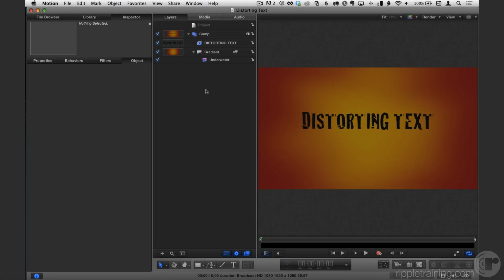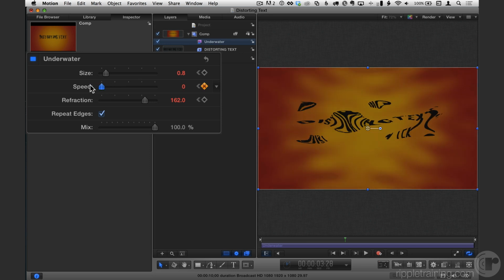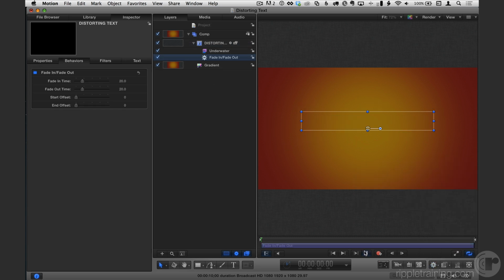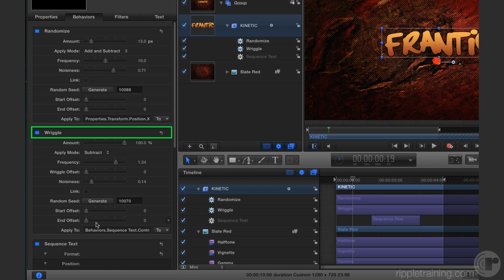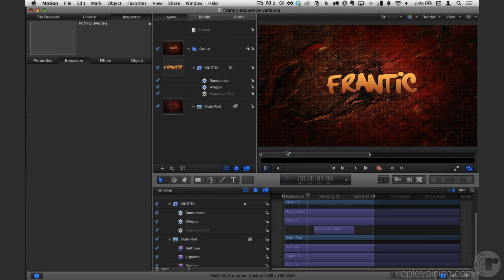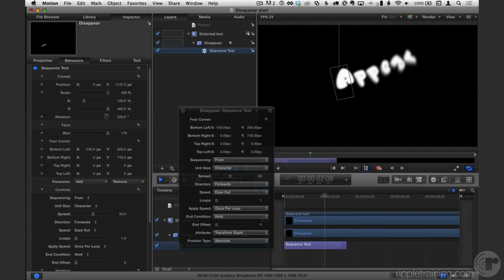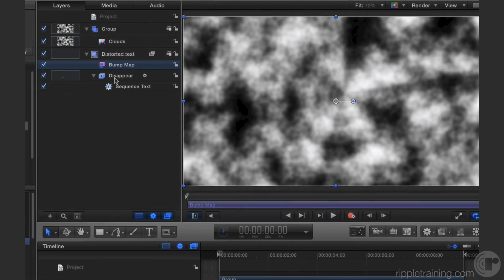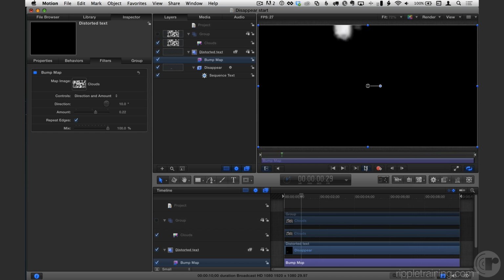L13 Distorting Text